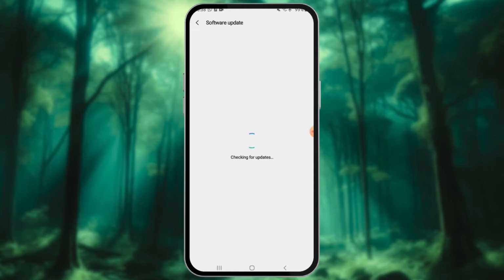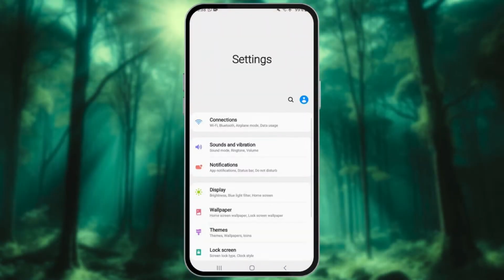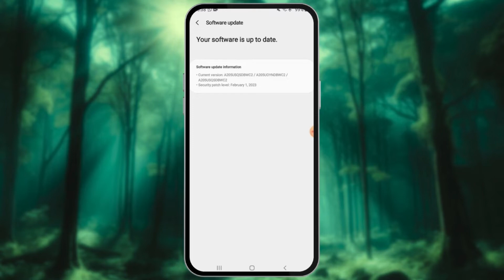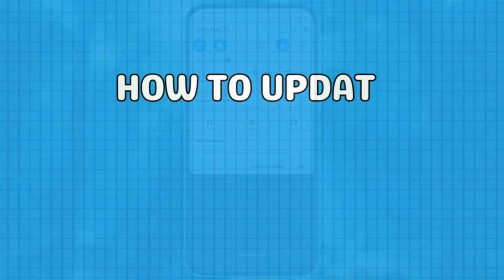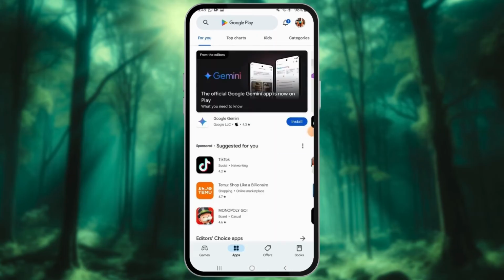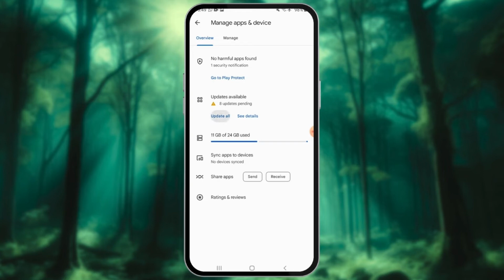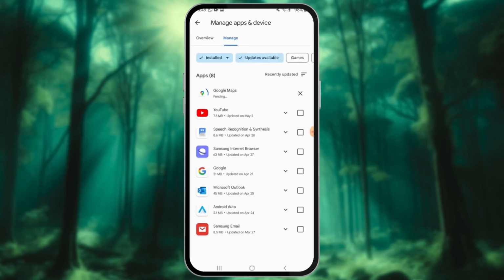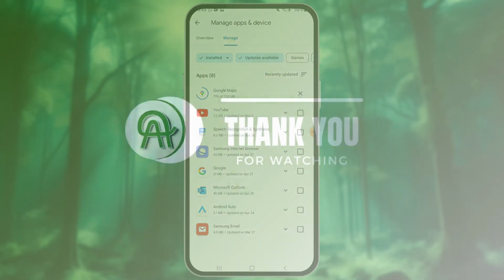How to update an Android device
Keeping your Android device up to date is crucial for optimal performance, security, and accessing the latest features. In this ultimate guide, learn step-by-step how to update your Android operating system and apps effortlessly.

0:00 Intro
0:08 How to update an Android device to the latest version
0:46 How to update Apps on your Android device

📱 In this video, you will learn:

Why Updating is Important: Discover the benefits of updating your Android device, from enhanced performance and security to new features.
How to Update Your Android OS: Follow a simple step-by-step guide to update your Android operating system.
How to Update Apps on Android: Learn how to keep your apps up to date for the best experience.
Best Practices for Updates: Ensure a smooth update process with our top tips and best practices.

FAQs:

Can I update without Wi-Fi?
Yes, but it’s recommended to use Wi-Fi to avoid high data charges.

Will updating erase my data?
No, but always backup important data before updating.

How long does an update take?
It varies, but typically between a few minutes to an hour.